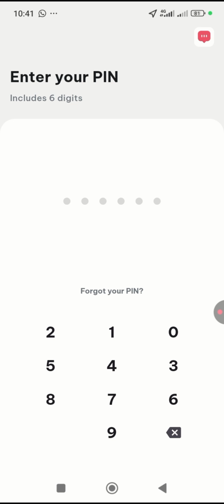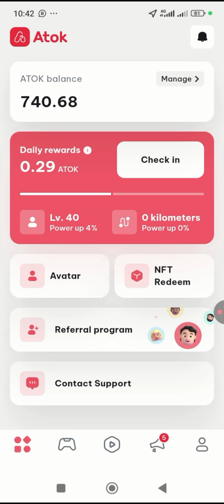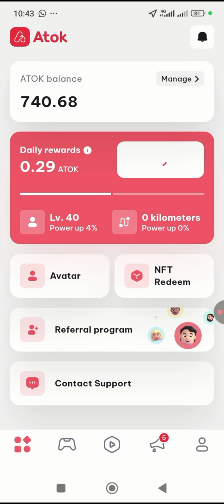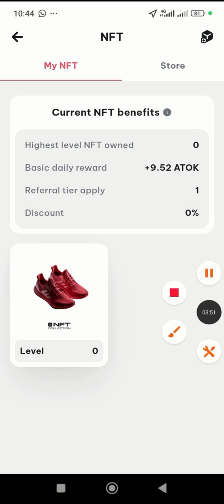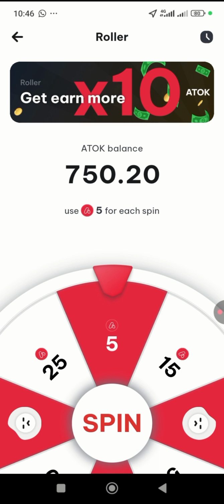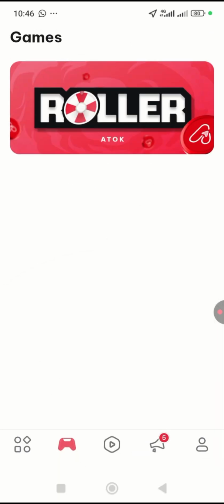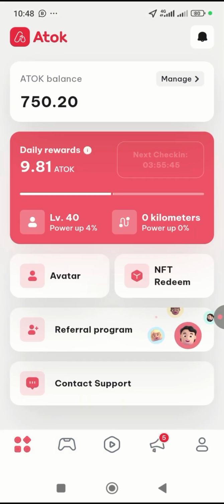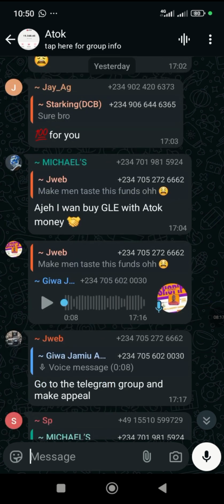How to Mine ATOK: Earn, Boost Speed, Send & Receive (Beginner Friendly)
New to Atok mining? This beginner-friendly tutorial will guide you through everything you need to know to start earning, boosting your mining speed, and managing your Atok tokens.

Download and start mining. Good luck

l' ll cover the entire process, from setting up your miner to sending and receiving Atok.

* **What is Atok Mining?** A simple explanation of Atok mining and its benefits.

* **Setting Up Your Atok Miner:** Step-by-step instructions on how to install and configure your Atok mining software.

* **How to Earn Atok Tokens:** Practical tips and strategies to maximize your mining rewards.

* **Boosting Your Mining Speed:** Proven techniques to increase your mining efficiency and earn Atok faster.

* **Sending Atok Tokens:** How to transfer Atok to other wallets or exchanges.

* **Receiving Atok Tokens:** How to receive Atok from other users or platforms.

Understanding Atok Video:** You will understand how to watch video to increase your token balance.

* **Security Best Practices:** Essential tips to protect your Atok tokens and mining setup.

 Solutions to common problems encountered during Atok mining.

This comprehensive guide is designed for beginners, so you don't need any prior mining experience. We'll break down each step into easy-to-follow instructions.